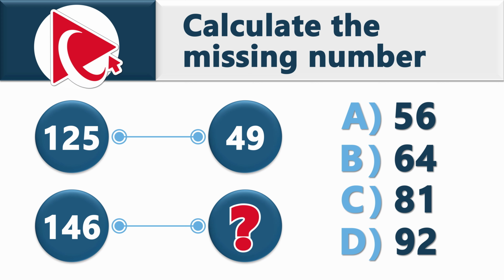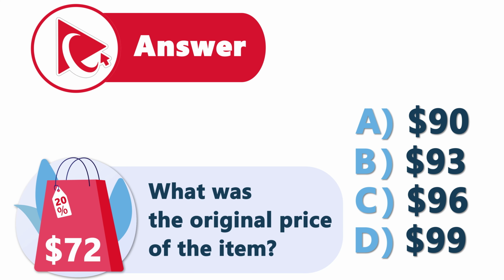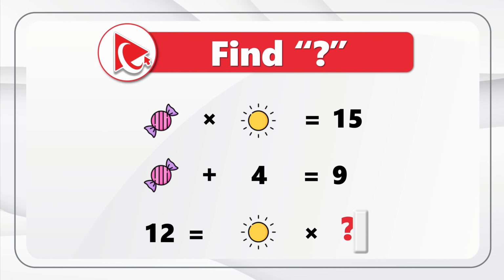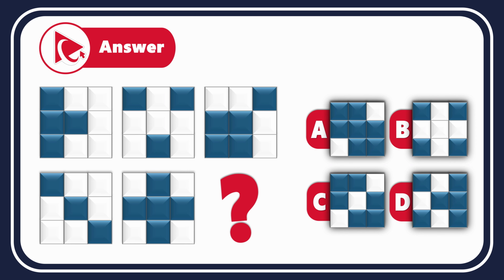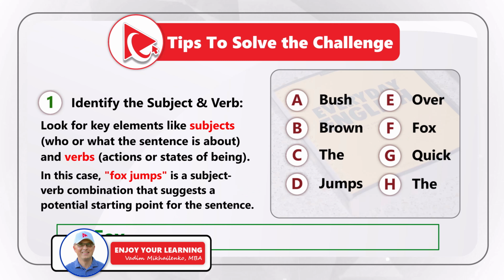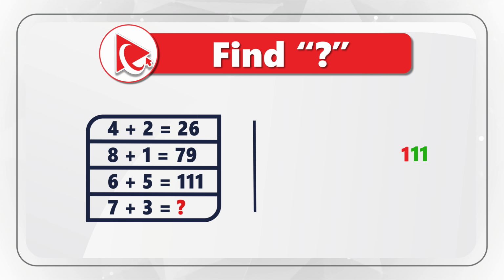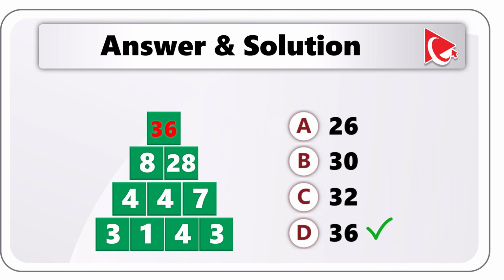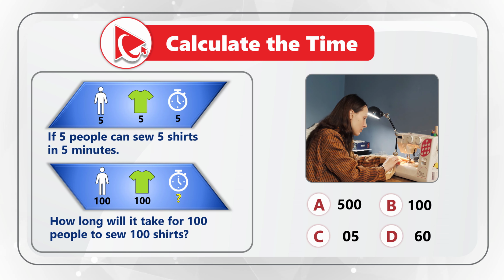Whole Foods Assessment Test Explained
Whole Foods Market is a leader in the grocery industry, blending a commitment to quality with sustainability and community engagement. The brand's evolution, especially since its acquisition by Amazon, reflects its ongoing influence on the grocery and organic foods landscape.

Whole Foods Market is widely recognized as a trailblazer in the organic and natural foods industry. Since its founding in 1980, it has played a pivotal role in popularizing and promoting organic and sustainable products.

The company is renowned for its stringent quality standards. Whole Foods Market has established comprehensive guidelines, known as the "Quality Standards," ensuring that the products on its shelves meet specific criteria for natural, organic, and responsibly sourced items.